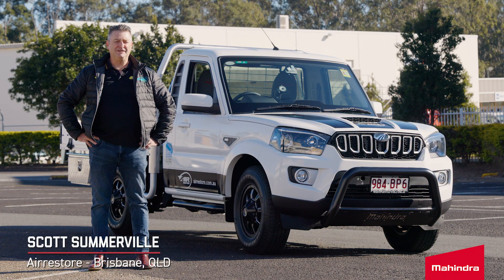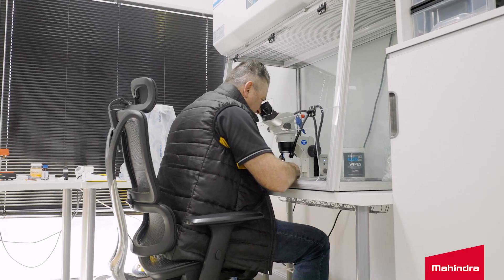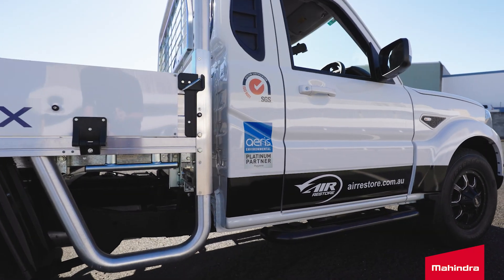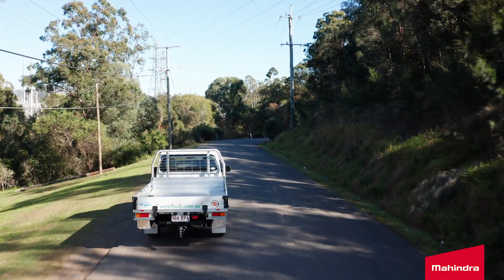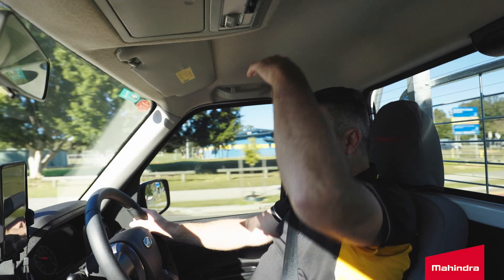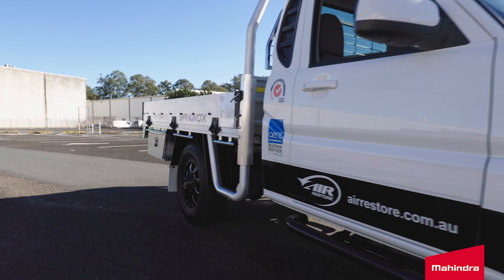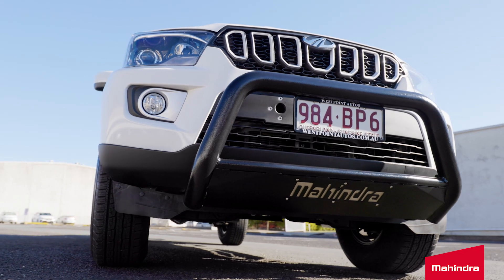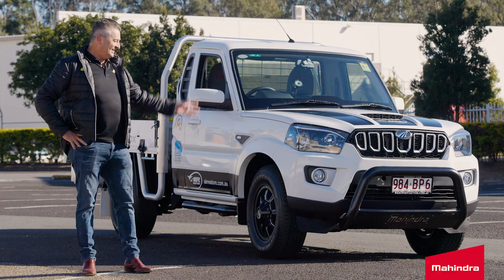Meet Scott Summerville from Brisbane and his Mahindra PikUp 4x4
Scott runs a commercial HVAC business called AirRestore.  He uses his ute for delivery, pickup and yard work for his business.